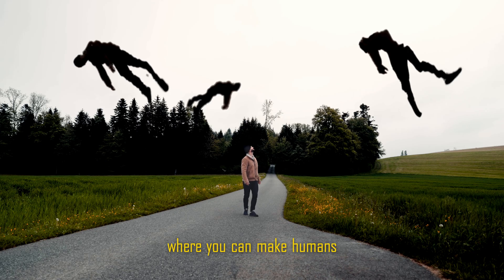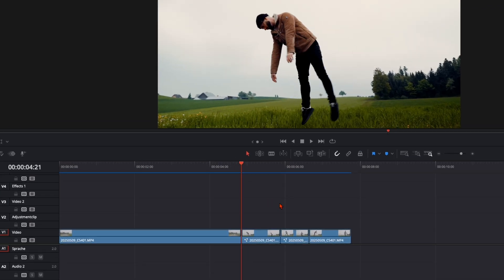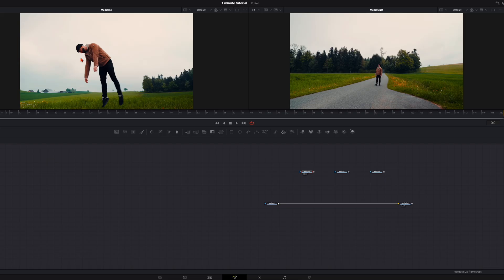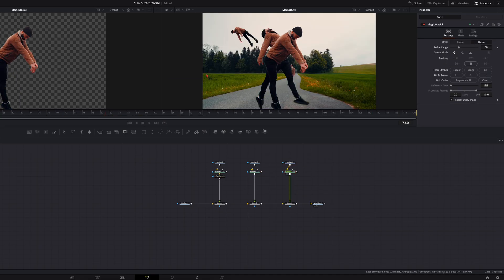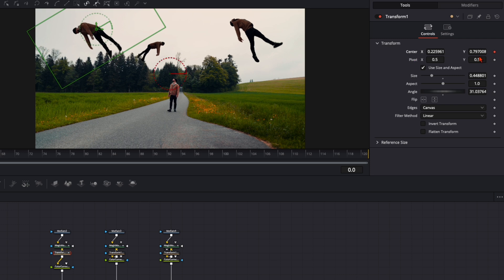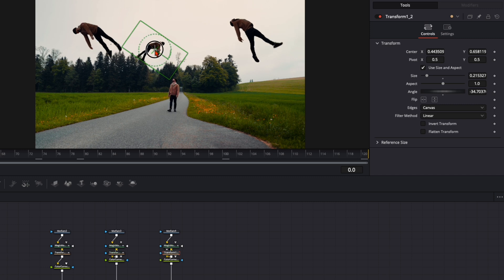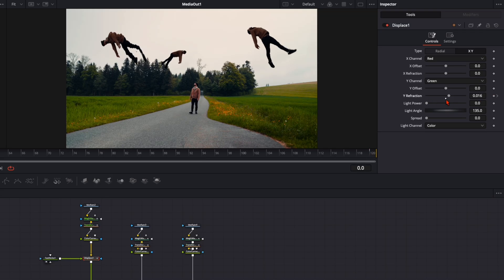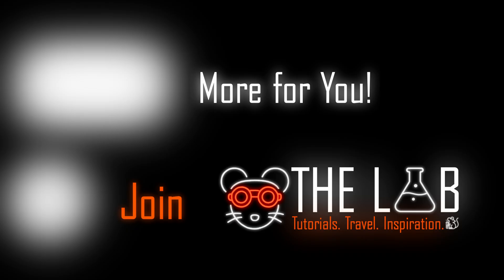Create YOUR Post-Apocalyptic World / DaVinci Resolve Tutorial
In this tutorial, I’ll show you how to create floating humans up in the air. You can do it with whatever you want, maybe with objects like cars? Try it for your self and get a unique look!

Chapters:
0:00 Camera Shots
1:03 Clip Preparing
2:04 Fusion Organisation
2:42 Masking
3:18 Positioning
3:40 Repeat the Process
4:20 Color Correction
5:07 Floating Animation
6:34 Melting Animation
8:36 Defocus